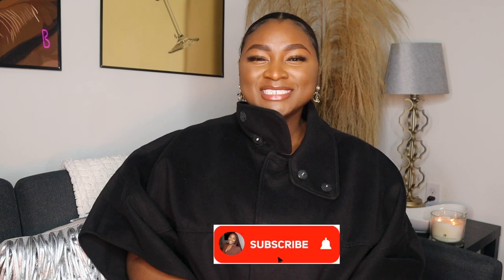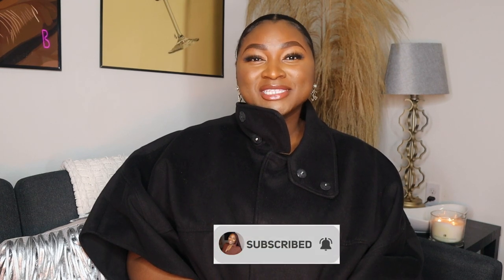AFFORDABLE DESIGNER SUNGLASSES | SUNGLASSES FAVES|DIOR ,PUCCI, TORY BURCH +MORE|IT GIRIL ON A BUDGET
AFFORDABLE DESIGNER SUNGLASSES| SUNGLASSES FAVES|DIOR , PUCCI, TORY BURCH +MORE |IT GIRL ON A BUDGET

In this video, I share a few of my favorite designer sunglasses and where I got them from at a relatively affordable price! Ya’ll know I’m all about a good deal and it’s definitely giving Baddie, but on a Budget! Lol. Feel free to check out a few of my favorites linked below (and some similar styles as most I purchased over a year ago!)

Have you seen the Klarna app? Try it using my link and you can get a $30 reward.

Dollar Tree Pair (Amazon)